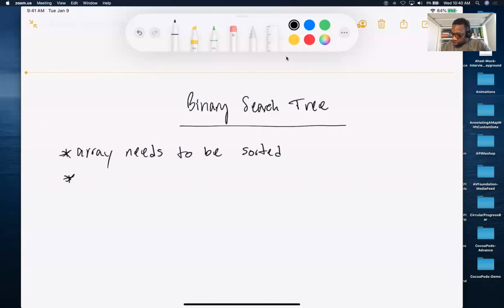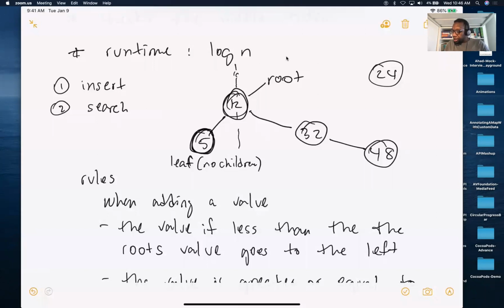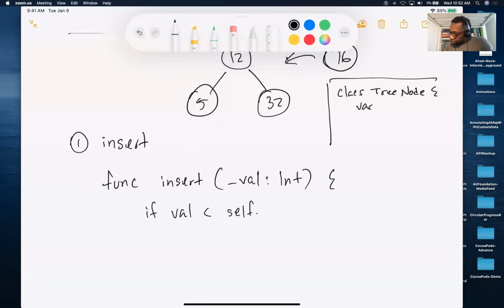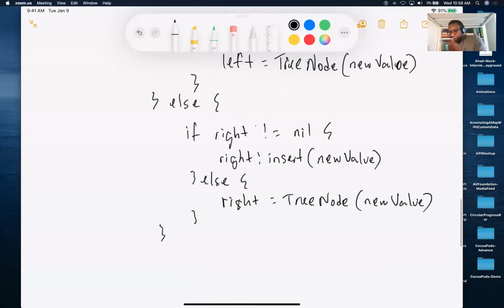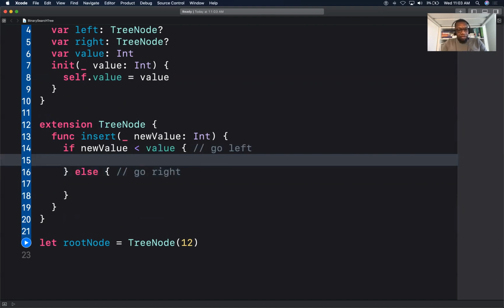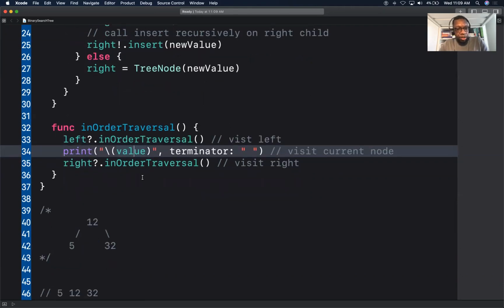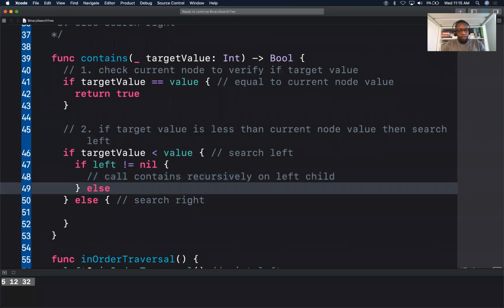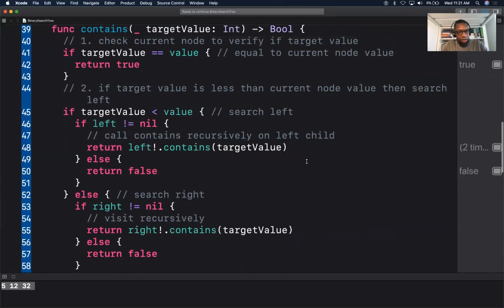Binary Search Tree